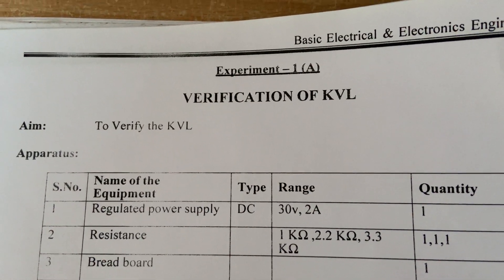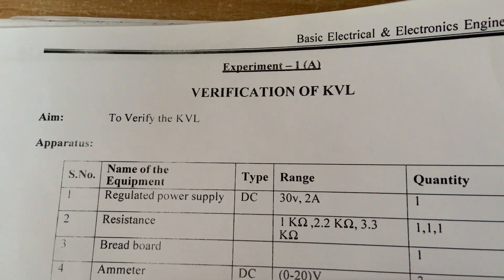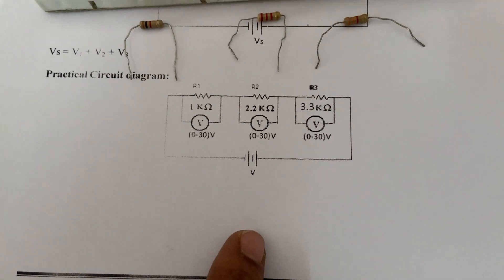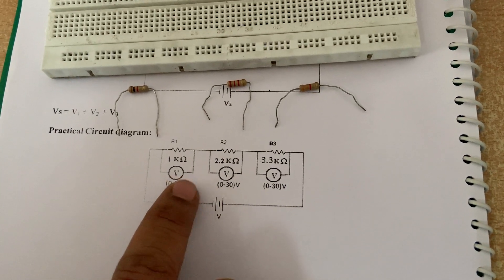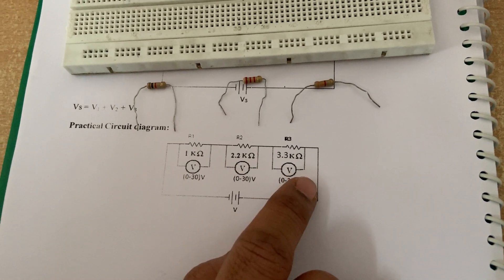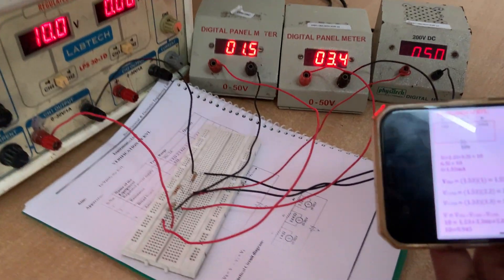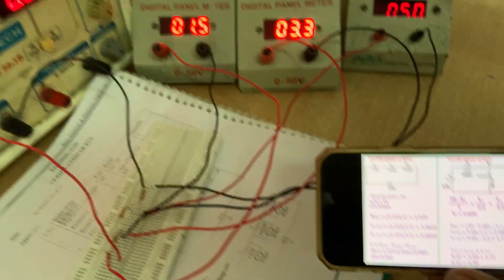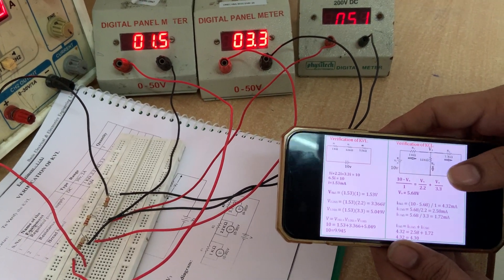Verification of KVL & KCL lab experiment